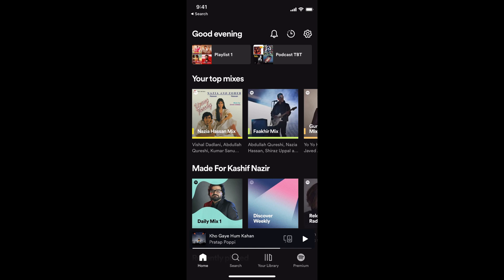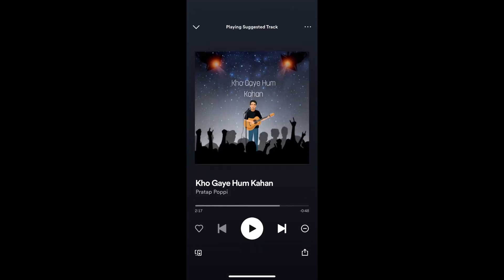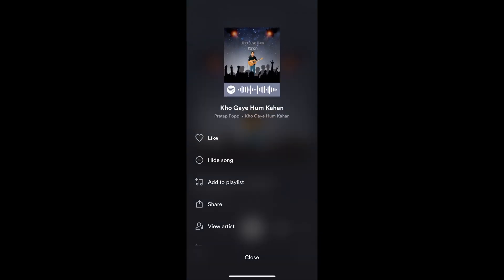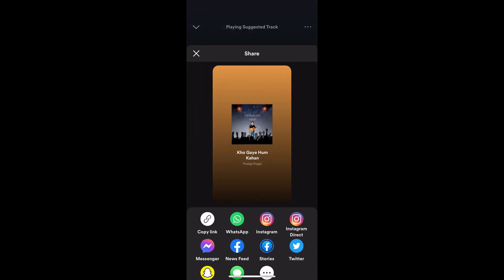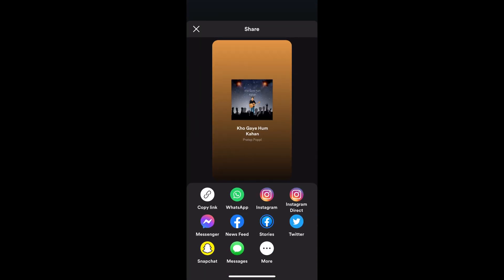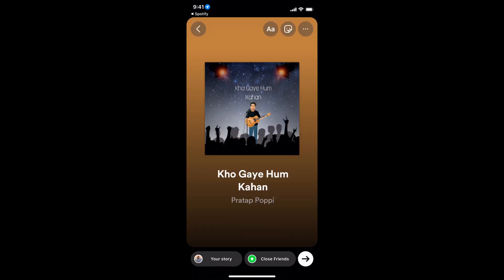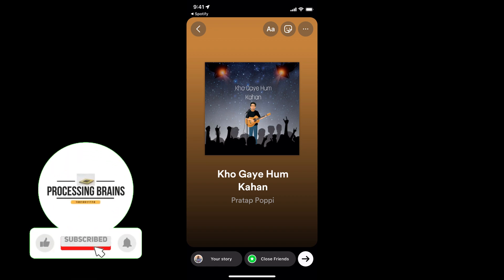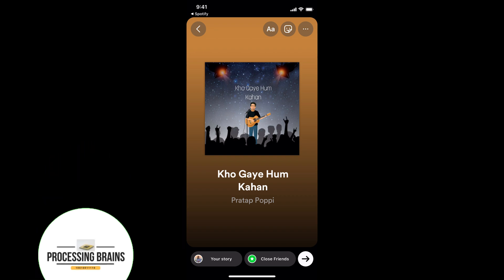How to Share Songs From Spotify to Instagram Story (2022)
Learn How to Share Songs From Spotify to Instagram Story. It is simple process to share songs from Spotify to instagram story, follow this video.

0:00 Intro
0:05 How to Share Songs From Spotify to Instagram Story